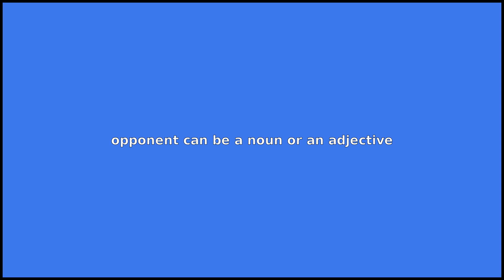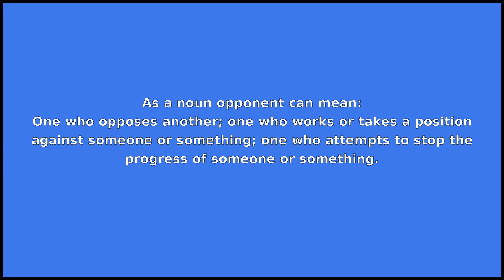OPPONENT - Meaning and Pronunciation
How to pronounce opponent?

This video provides examples of American English pronunciations of opponent by male and female speakers.
In addition, it explains the meaning of opponent through a dictionary definition and several visual examples.

IPA Transcription of opponent is /əpˈoʊnənt/.

Definition of opponent according to Wiktionary:
opponent can be a noun or an adjective

As a noun opponent can mean:
One who opposes another; one who works or takes a position against someone or something; one who attempts to stop the progress of someone or something.
As an adjective opponent can mean:
1. Opposing; adverse; antagonistic.
2. Situated in front; opposite.

If you'd like to test your pronunciation of opponent, check out Accent Hero's real-time pronunciation feedback tool: